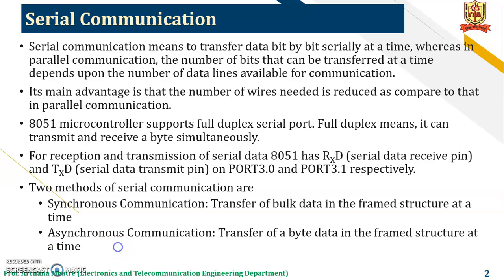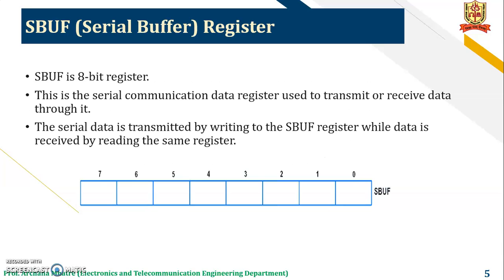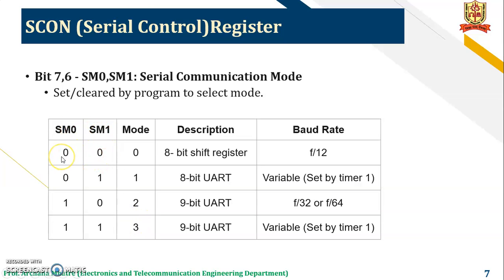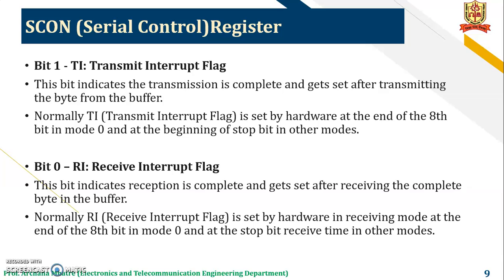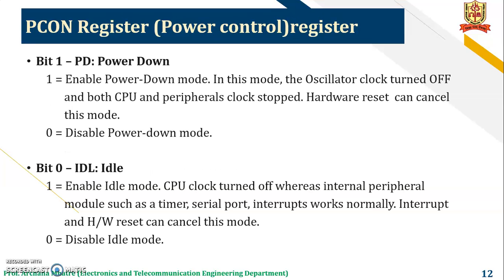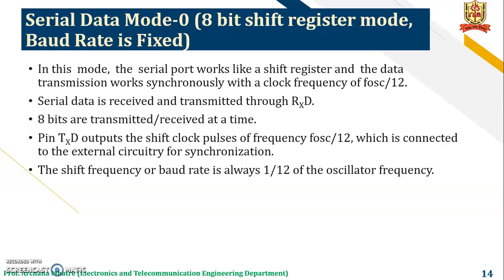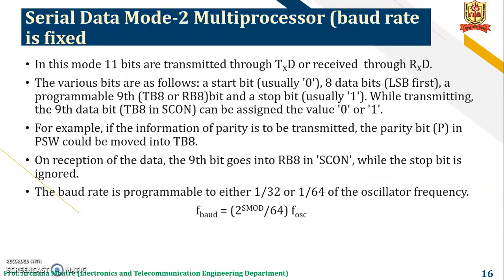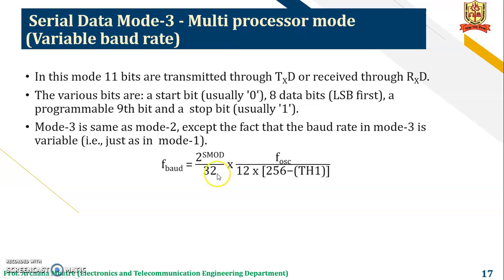MAA CH 03 Part 04